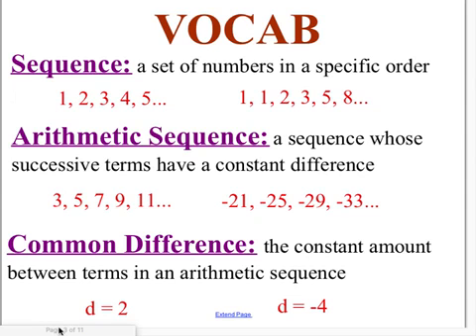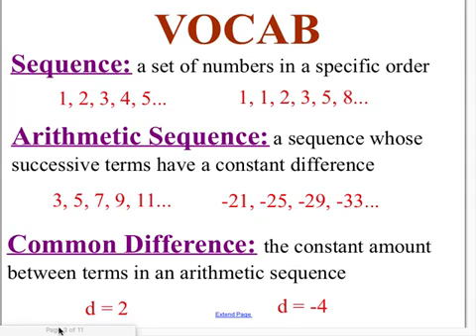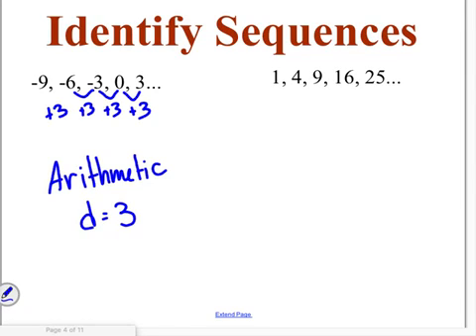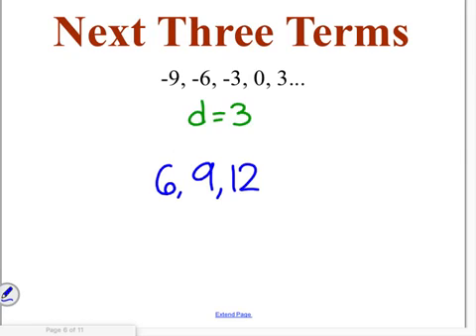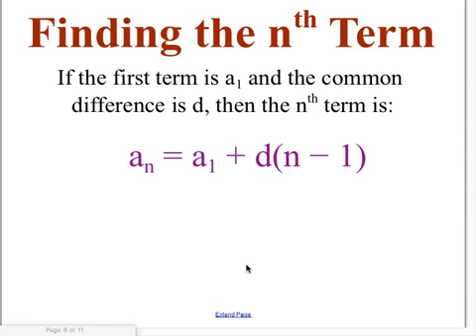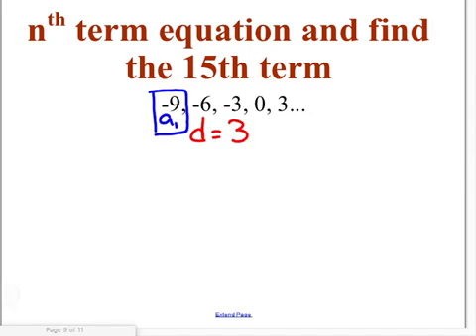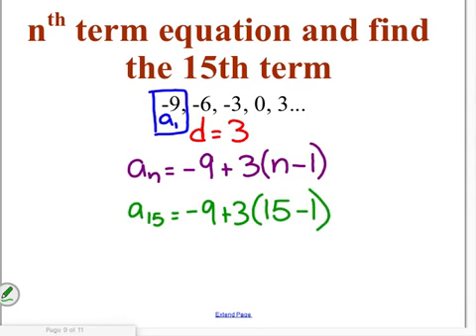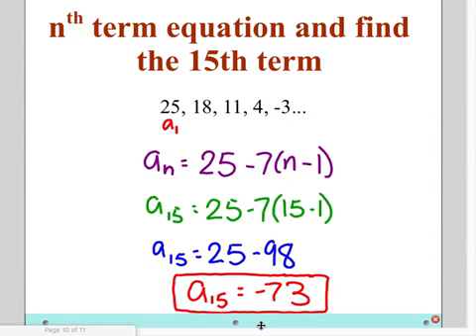Algebra 3-5: Arithmetic Sequences as Functions